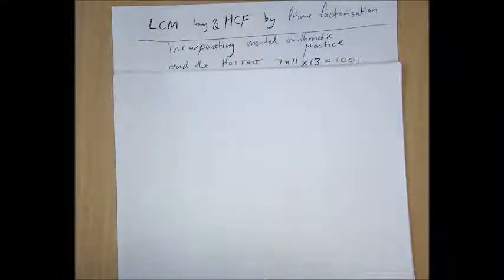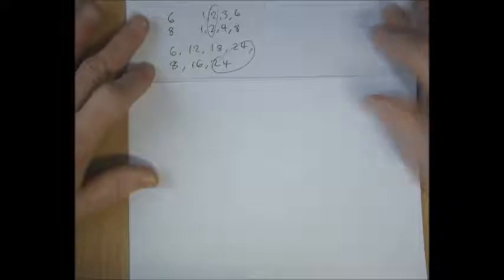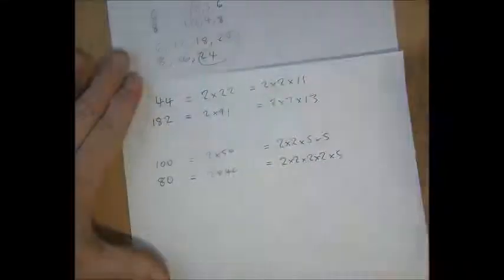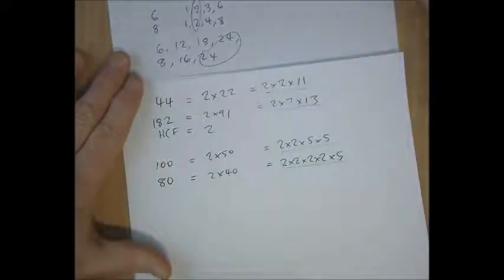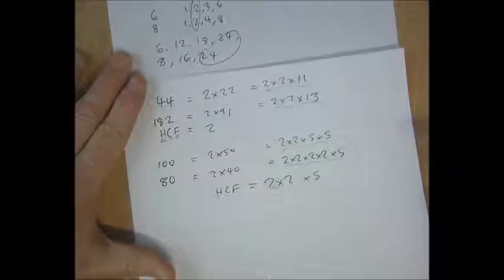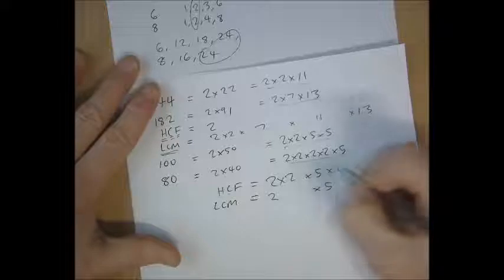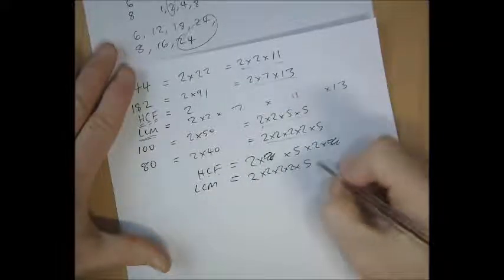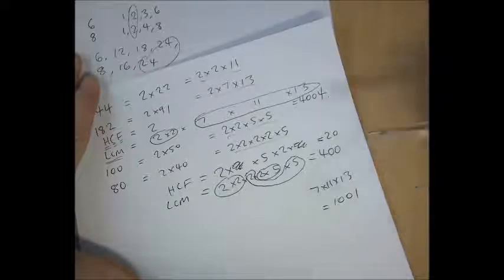LCM and HCF by prime factorisation